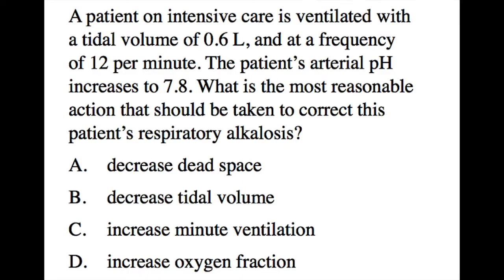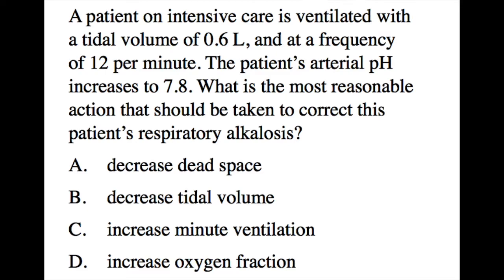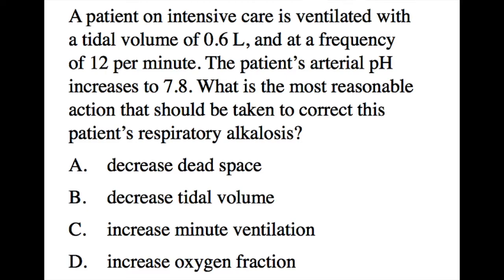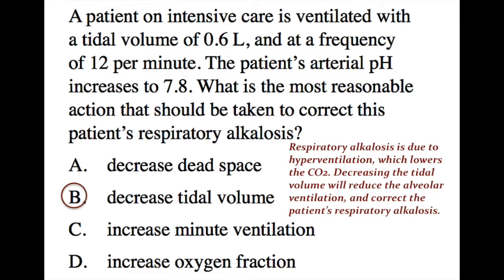USMLE Question 11 (with answer and explanation)